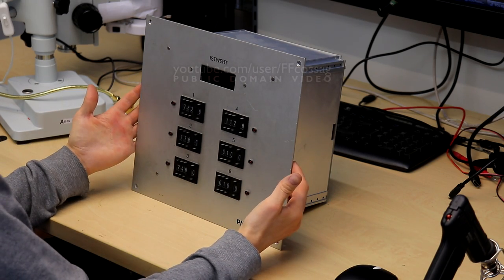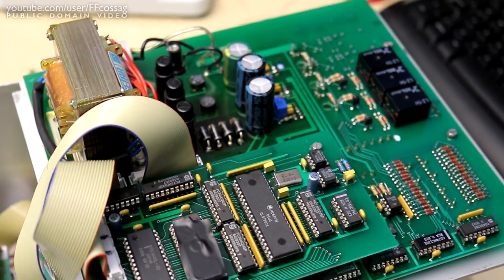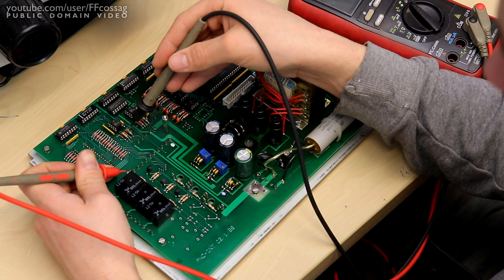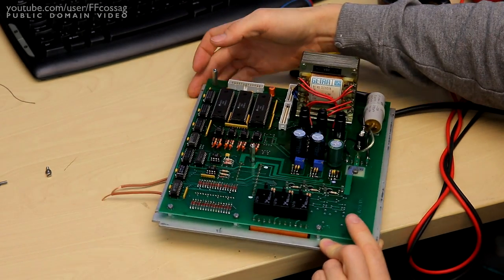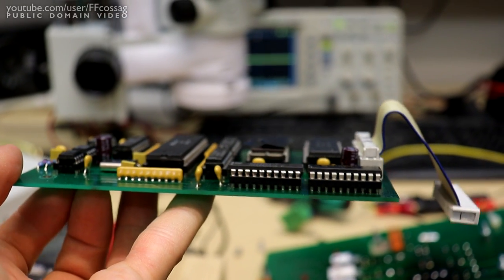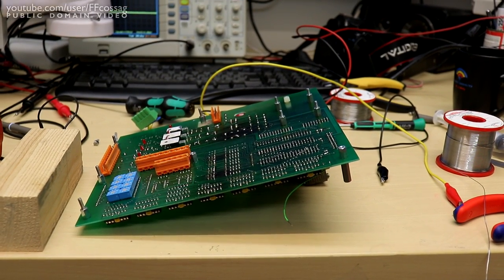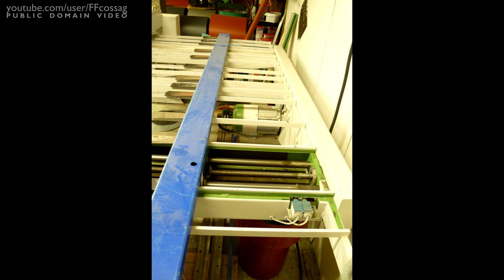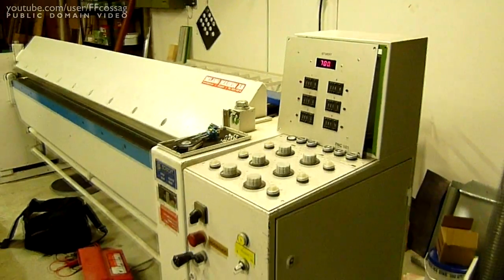Dr. Fixwrong, or; how I learned to stop troubleshooting the brain box and fix the broken sensor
It's always wiring loom or sensor failure. It's *always* wiring loom or sensor failure. It is *ALWAYS* wiring loom or sensor failure. But hey at least this particular brain box will outlive the rest of the machine now.

We chase for problems where there are none, in this rather specific piece of industrial gear dating from 1990. If you have one of these machines where the automatics refuse to calibrate, make sure the pulse sensor on the motor is in working order.